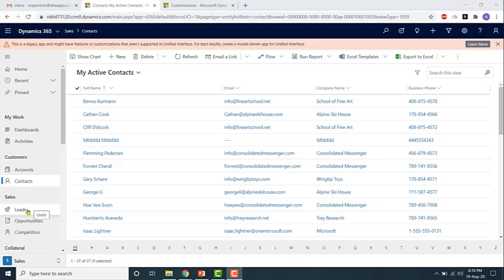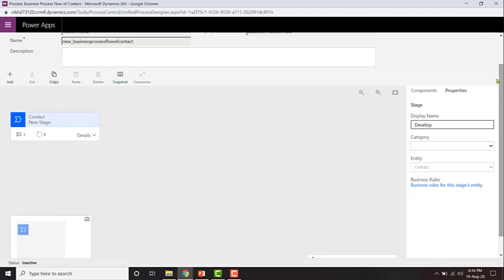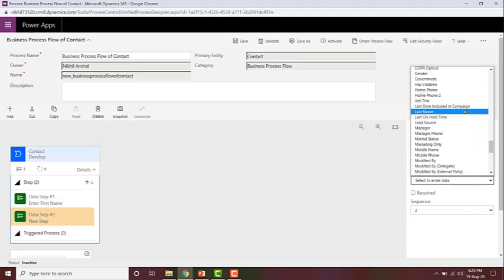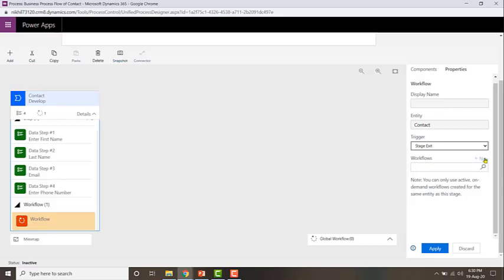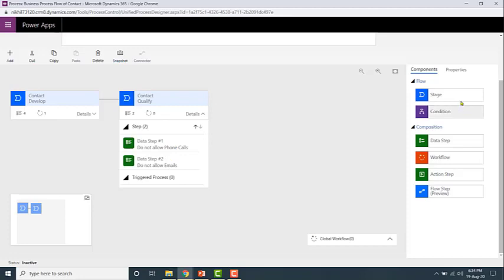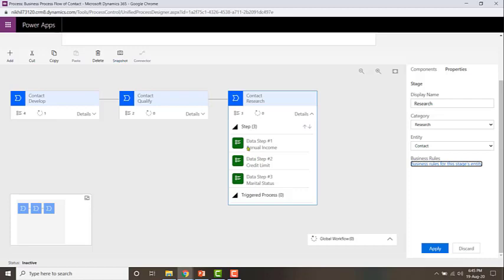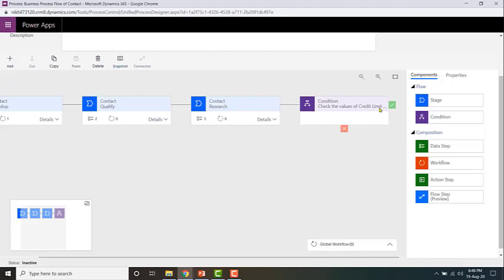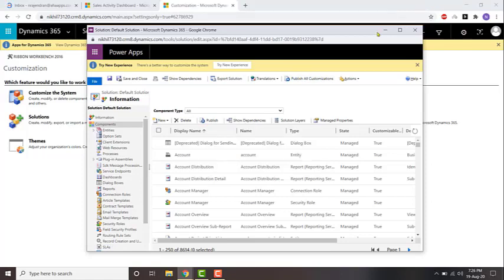Development of Business Process Flows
Know about Dynamics 365(CRM) Business Process Flows. This video is about how to develop a business process flow.